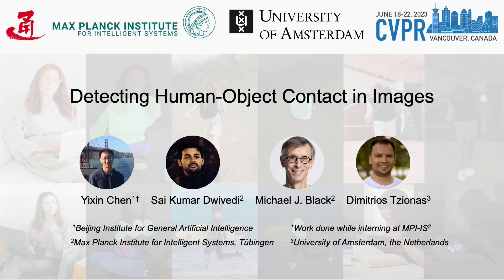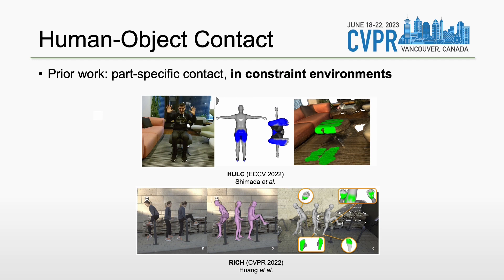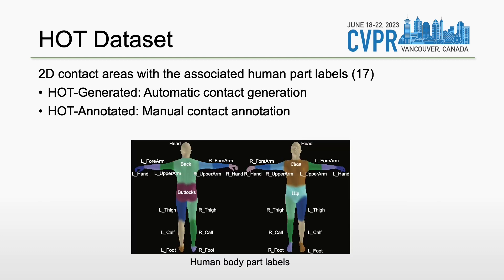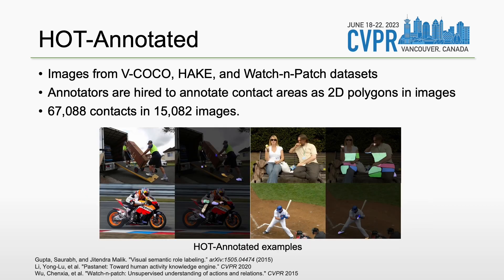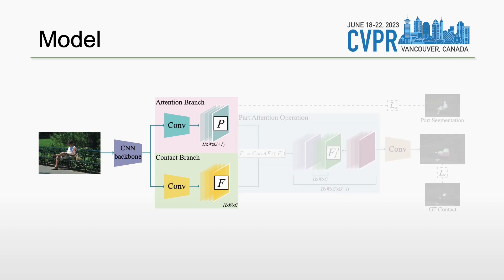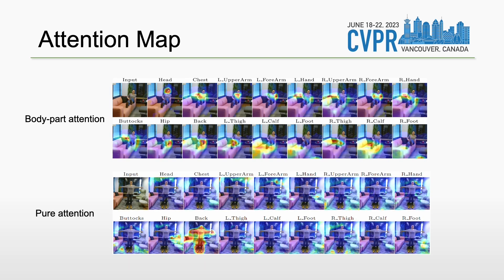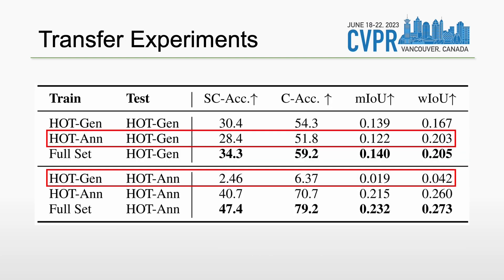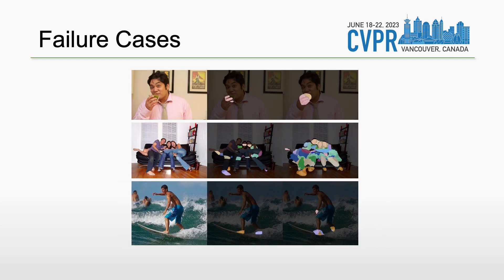Detecting Human-Object Contact in Images (CVPR'23)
This paper addresses the task of human-object contact detection in images. We propose a new dataset, HOT, and design a novel method with a human-part attention module.